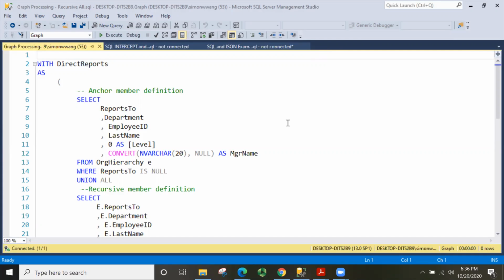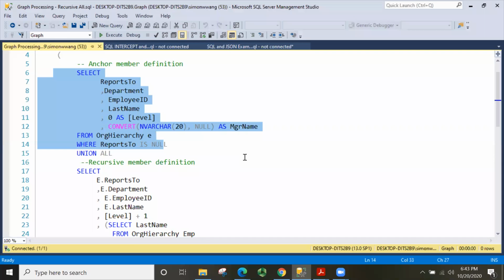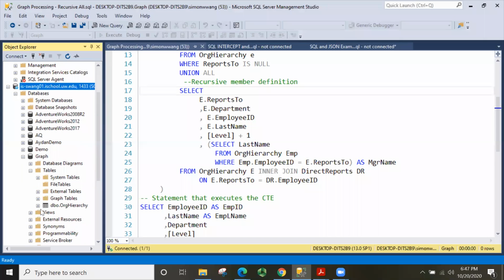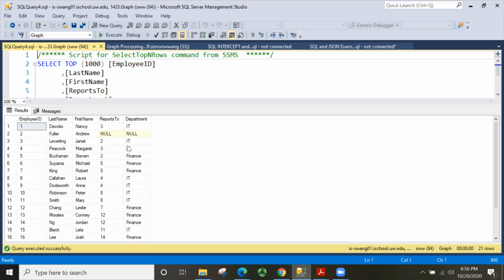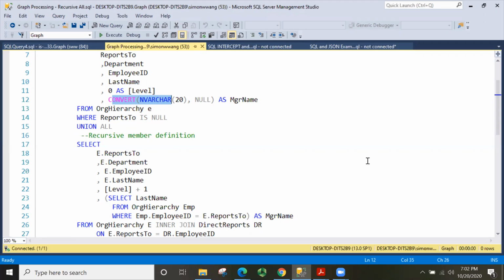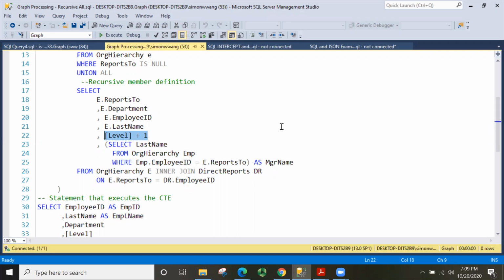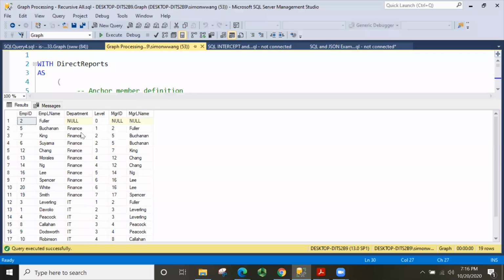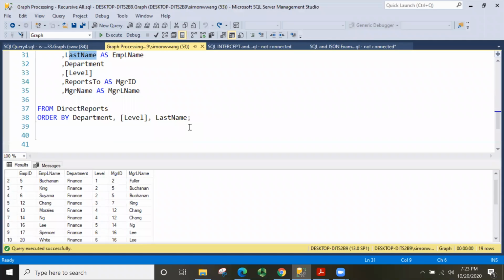Process Graph Using Recursive Processing and CTE (long)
Graph Processing - Recursive All (long)